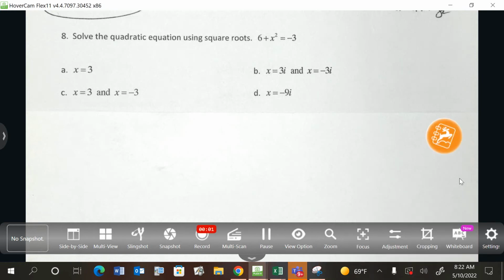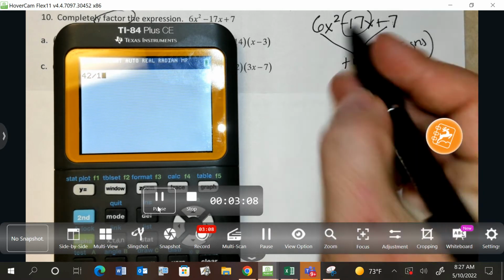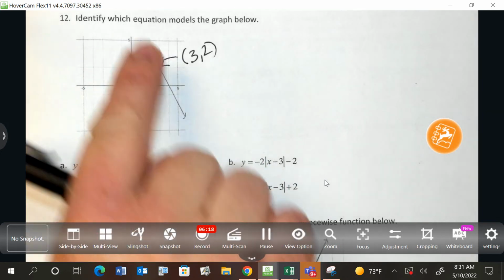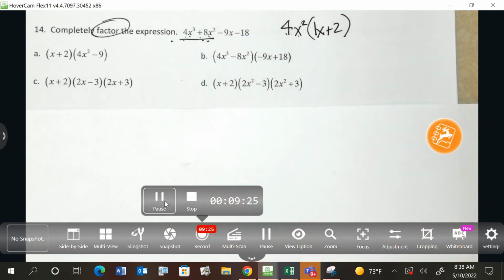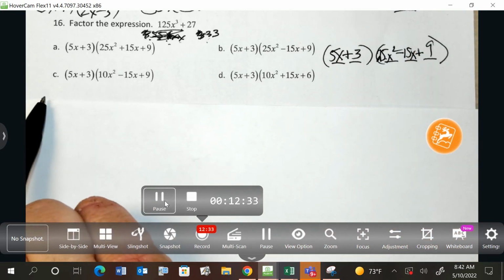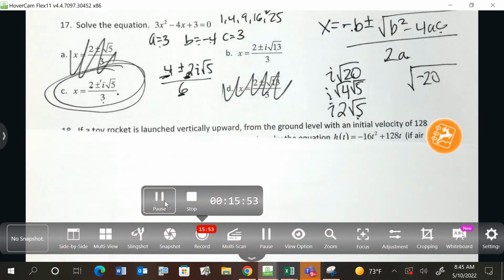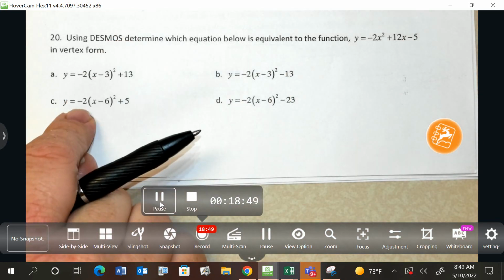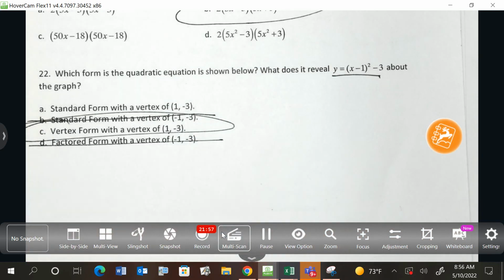Cumulative Revie Day 2 (Question 8 - 22)